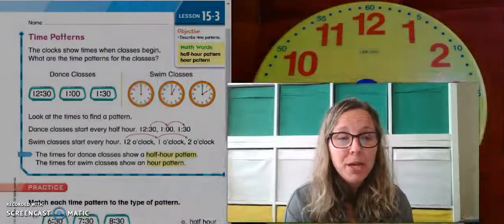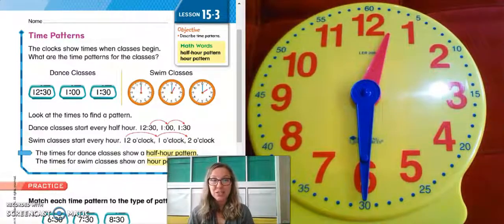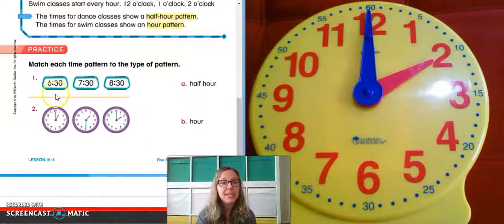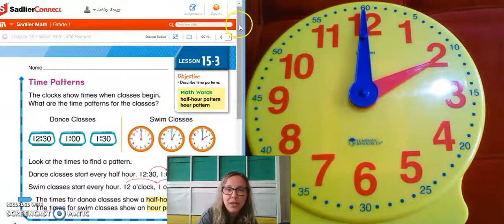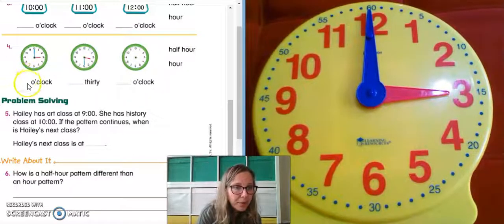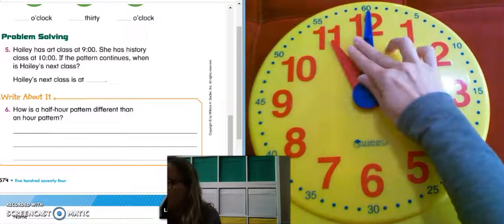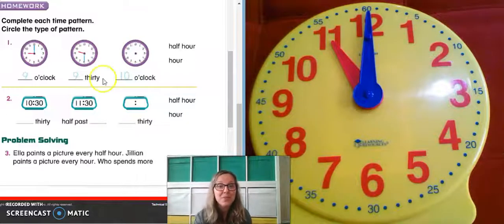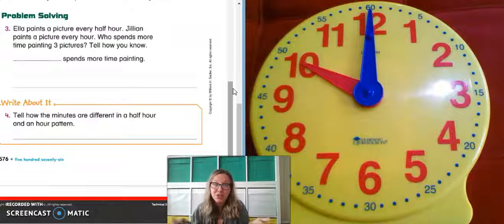Math 15 3 Time Patterns